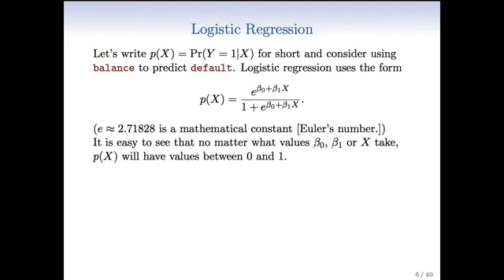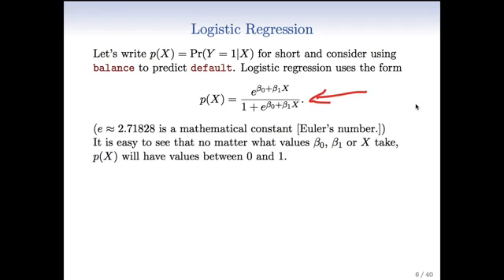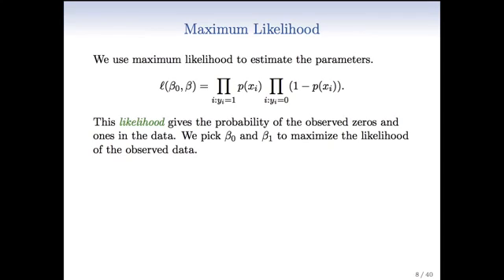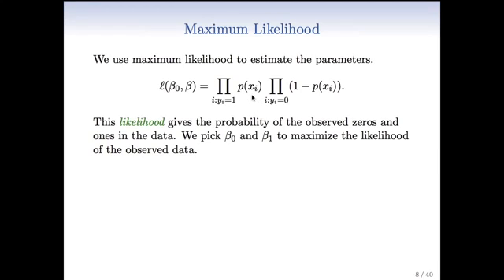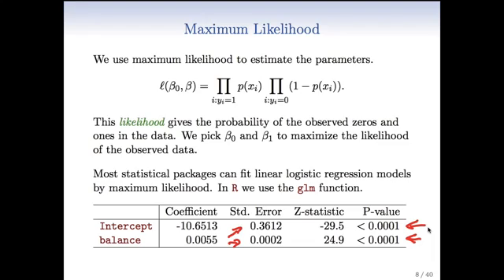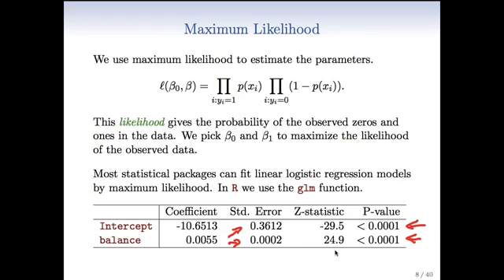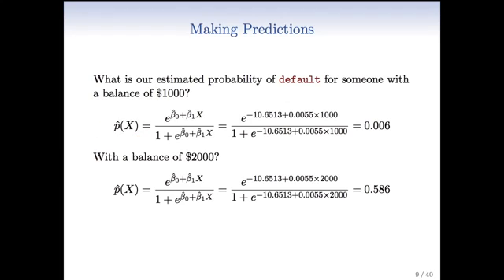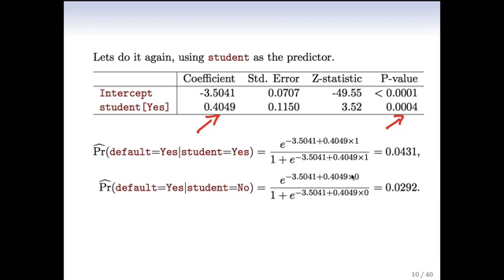Statistical Learning: 4.2 Logistic Regression